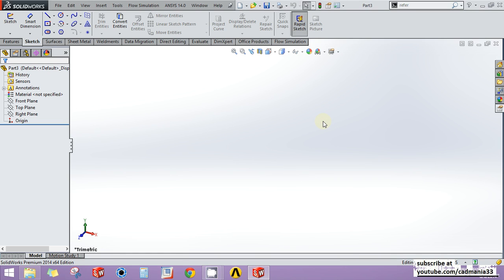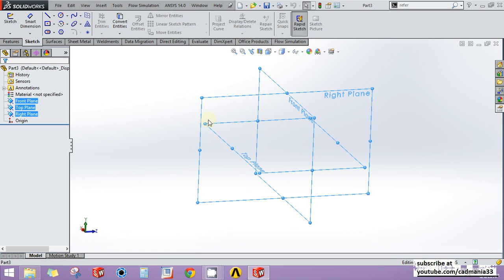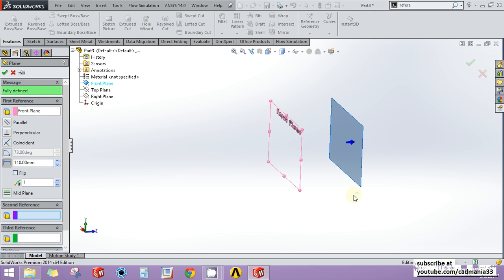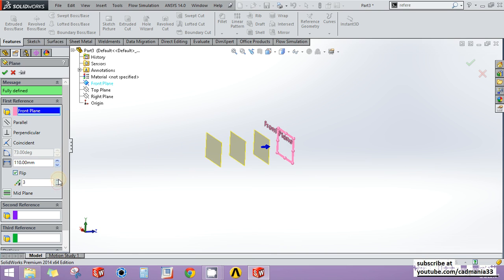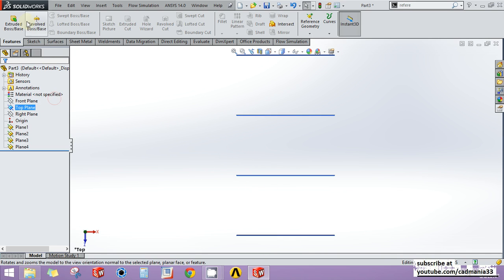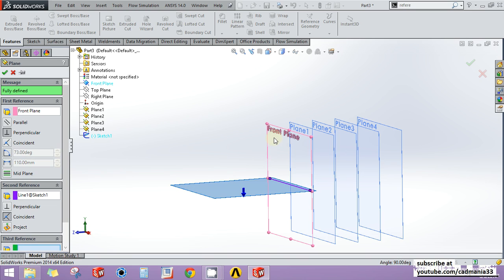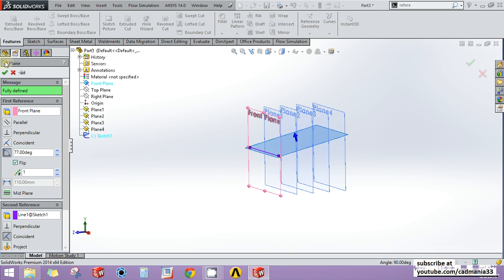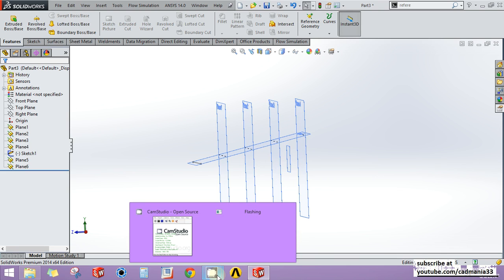Solidworks | How to insert a new plane | Solidworks tutorial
Learn how to insert a new plane in solidworks. Insert parallel plane, perpendicular plane, mid plane, plane containing line,etc.
Basic Solidworks Skills.